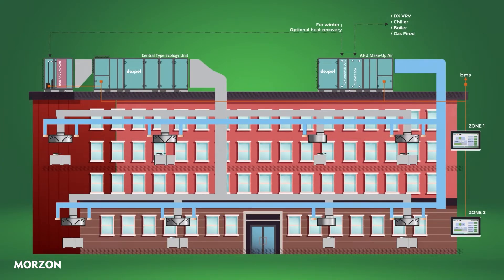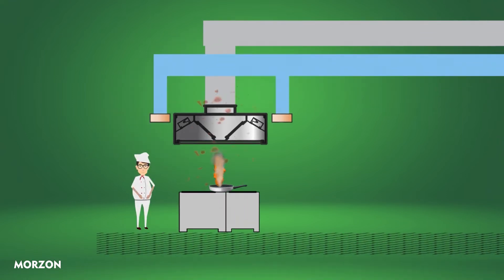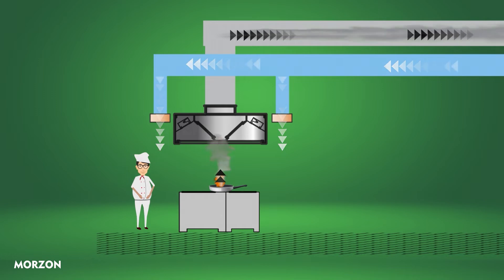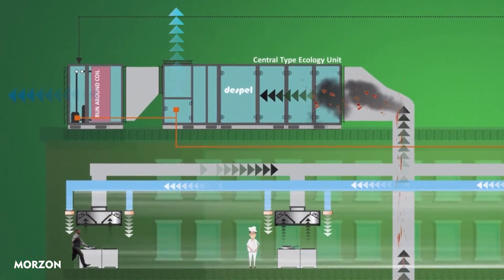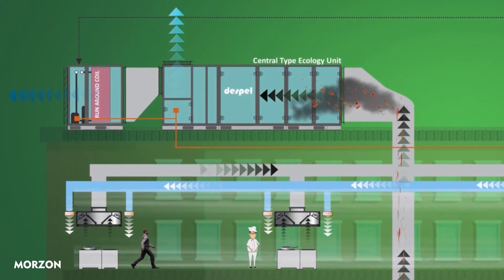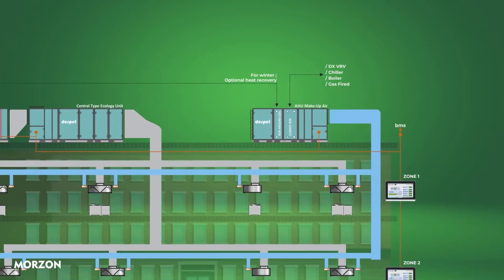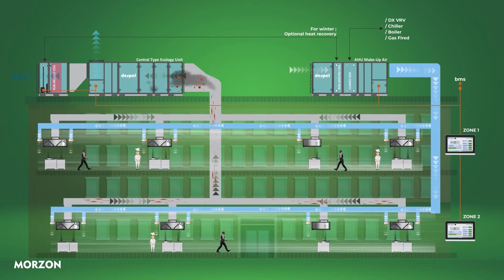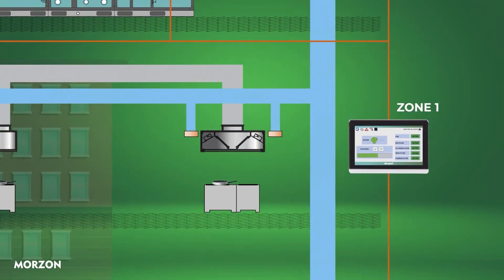DESPEL ECOLOGU UNIT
With an ever increasing environmental awareness and the common global goal to reduce emissions and pollutions, Despel has a responsibility of contributing through the filtration of cooking fumes arising from commercial kitchen applications. In order to effectively filter all the grease, gaseous and other particles, proper filtration of the extracted fumes from these commercial cooking appliances is required.

The situation will be determined on variables such as; type of cooking, kitchen hoods, location of the ecology unit, ducting etc. The required air capacity of the Despel Ecology Unit is to be based on the kitchen equipment that is, or has to be, installed in the specific connected kitchen area. The exhaust ductwork of multiple kitchens can be connected to a single Ecology Unit. A Despel ecology unit will be customized according o the desired situation or cooking appliance. Several optional filtration stages and components may be added, based on the requested specifications.

Every time an exhaust fan removes air from your kitchen, an equal volume of air must enter. The air that enters cracks in a home’s envelope to replace air that is exhausted is called make up air.
Despel makeup air system automatically replenishes lost air as needed to ensure your kitchen is happy and full even when the master chef is busy at work. Central type ecology units are used in hotel kitchens, medium and large capacity restaurants, central fast food areas in shopping malls, corporate dining halls and food production facilities.